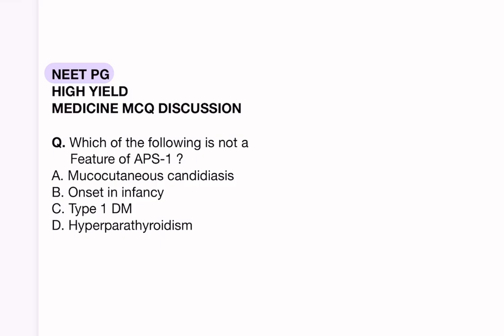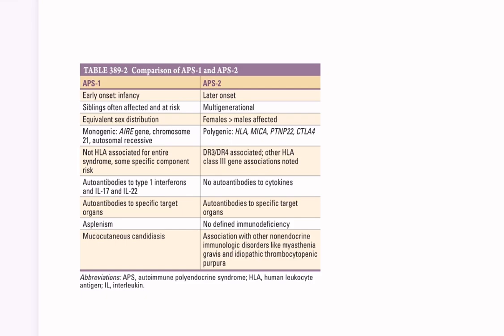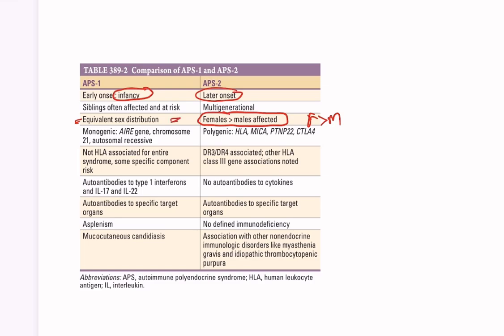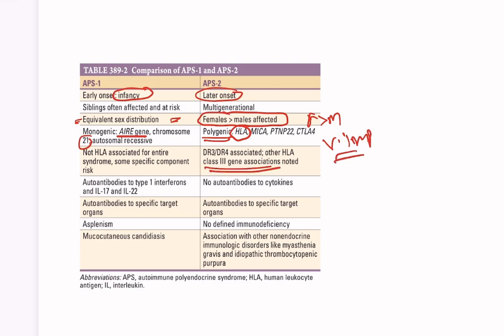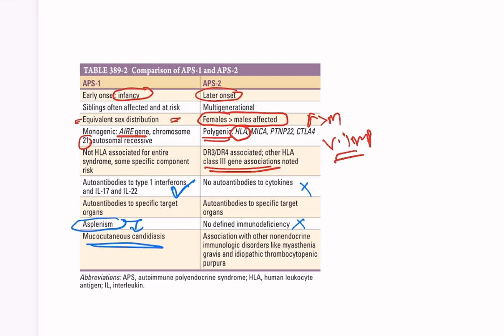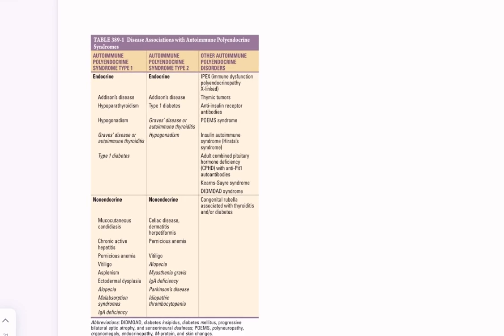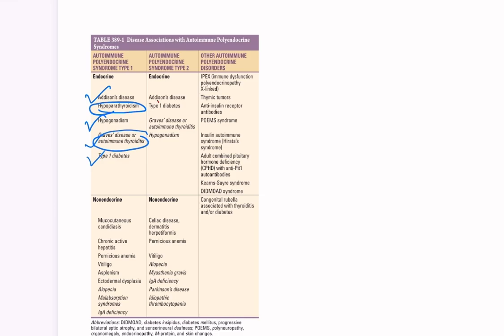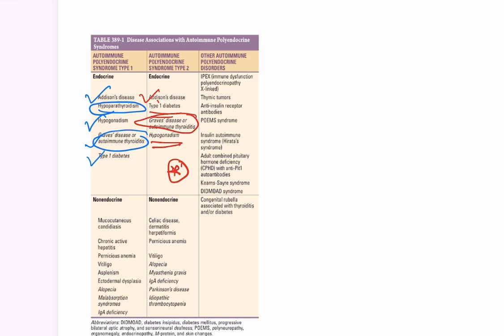Autoimmune Polyendocrine syndrome - high yield topic for NEET PG | INICET -recall MCQ discussion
Autoimmune Polyendocrine Syndrome (APS) | MCQs + APS 1 vs APS 2 | NEET PG High-Yield Revision

In this high-yield NEET PG preparation video, we cover Autoimmune Polyendocrine Syndrome (APS) with a focus on frequently asked MCQs and a clear comparison between APS type 1 and APS type 2. Understand the key differences, genetic associations, clinical features, and high-yield facts that can help you crack NEET PG and INI-CET.

Topics Covered:
 • APS 1 (APECED) vs APS 2
 • Common presentations in exams
 • Gene mutations and pathophysiology
 • MCQs and clinical scenario-based questions

Perfect for:
 • NEET PG aspirants
 • INI-CET & FMGE revision

Source : Harrisons Principle of Internal medicine